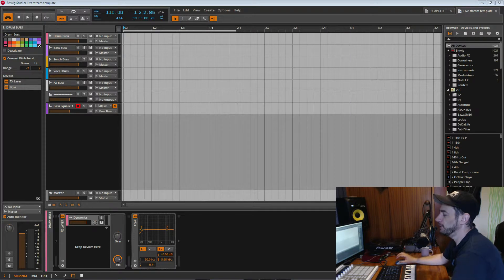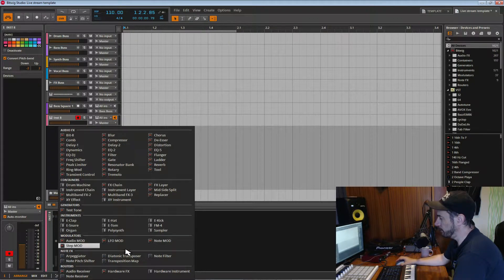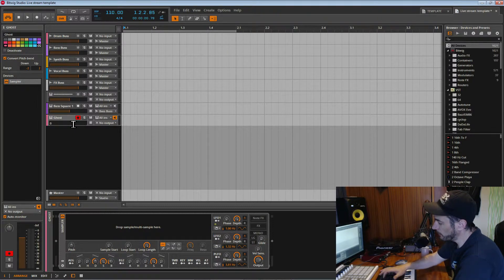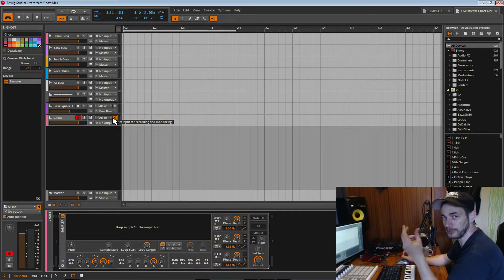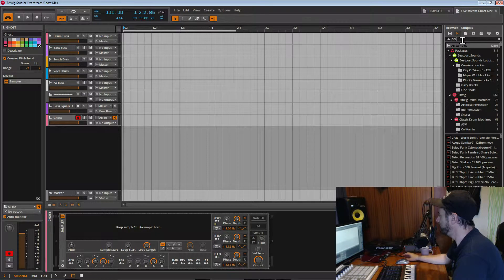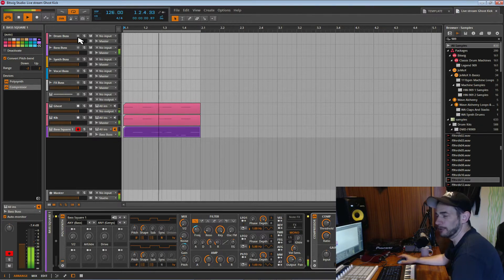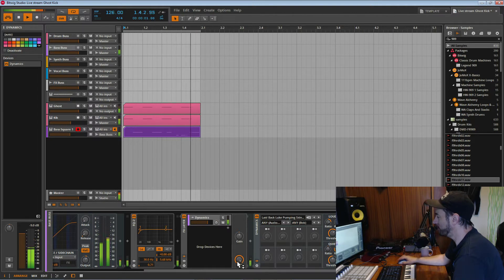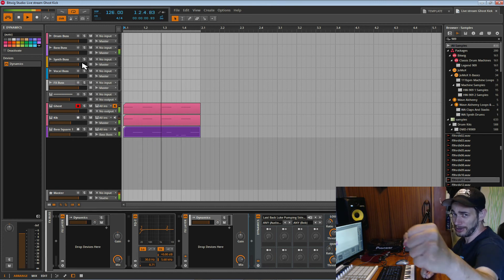Bitwig Tutorial - Ghost Kick - Parallel compression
How to create a ghost kick and parallel compress that signal on our bass, synth, and FX buss.

What type of trigger do you use for your Ghost kick?

Sorry I forgot to turn down my monitors so there is a bit of Echo.